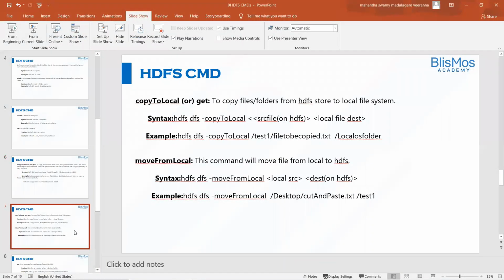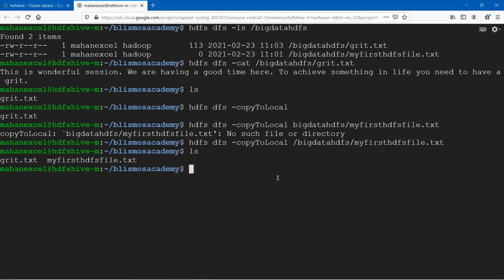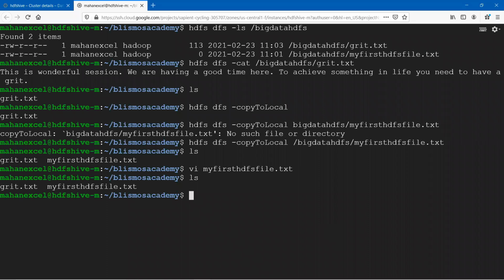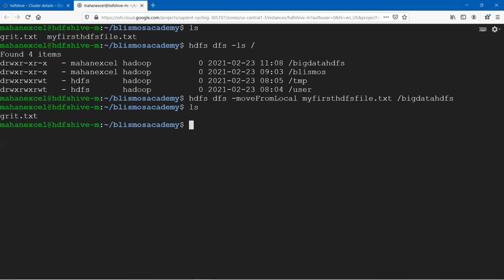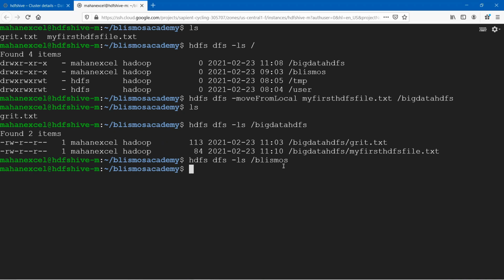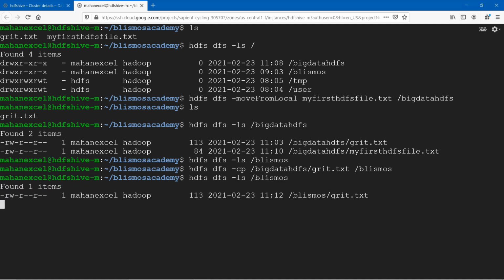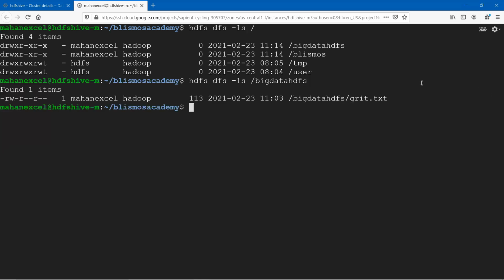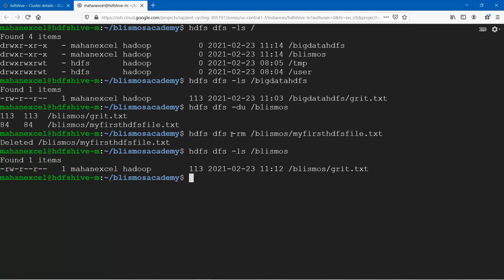18. HDFS Commands | Big Data Hadoop Course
In this video, we will learn HDFS Commands  with hands-on demonstration.